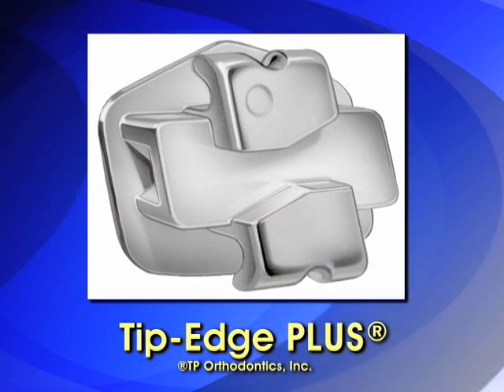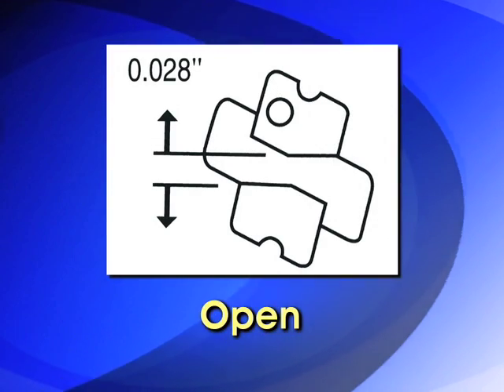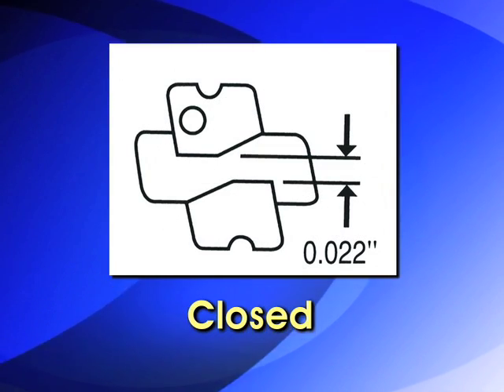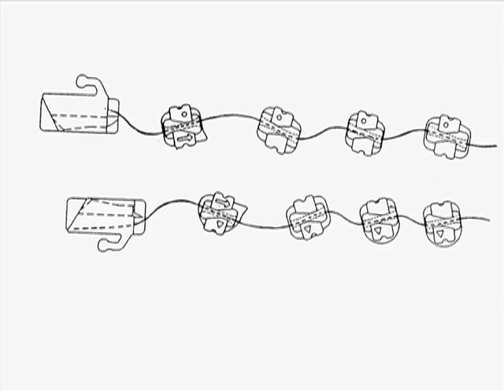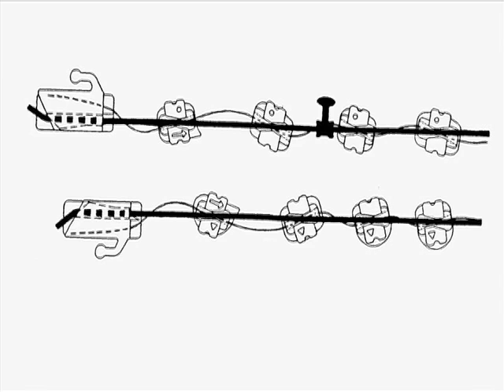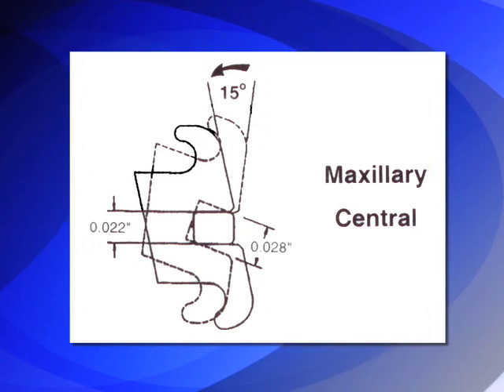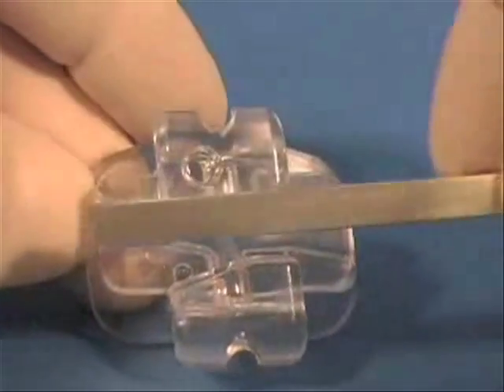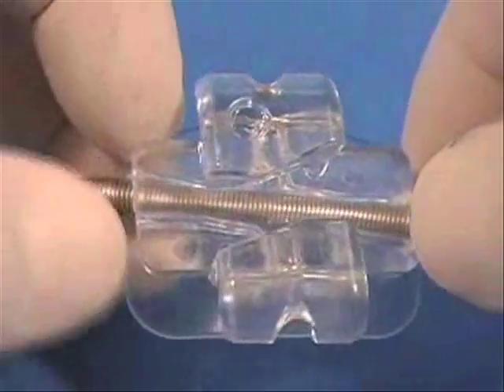Impact Research Tip Edge Plus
Dr. Richard Parkhouse of Wales—an outstanding clinician, speaker and author explains the design, function and advantages of a revolutionary archwire slot invented by Peter C. Kesling. It promotes tooth movement in the desired direction and creates anchorage in the other. The slot initially grows from .022 inch up to .028 inch. This eliminates binding friction, reduces anchorage strain and facilitates stepping up in archwire size. Finally the Kesling Slot closes down to .022 inch powered by a nickel titanium auxiliary to provide 100 percent of preadjusted torque and tip values.